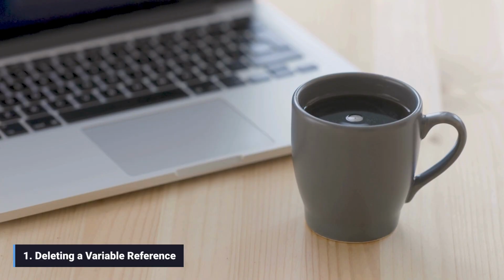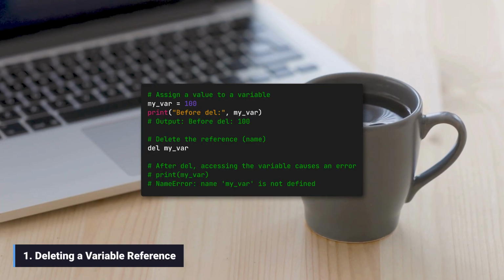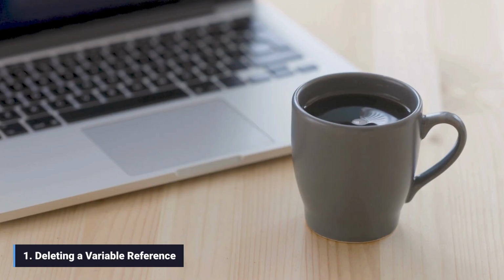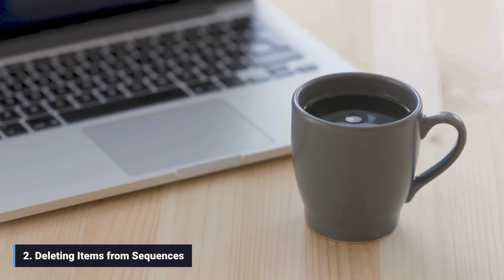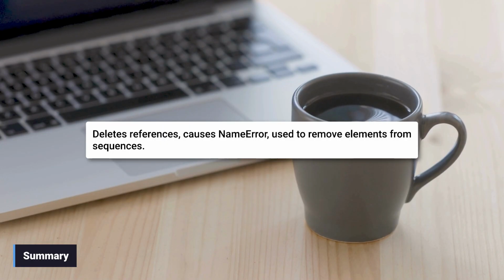[Python for Beginners]: 05.04. Special Types: del keyword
Chapters:
00:00:25 1. Deleting a Variable Reference
00:00:53 2. Deleting Items from Sequences
00:01:05 A. Deleting a List Item by Index
00:01:09 B. Deleting a Dictionary Item by Key
00:01:13 Summary